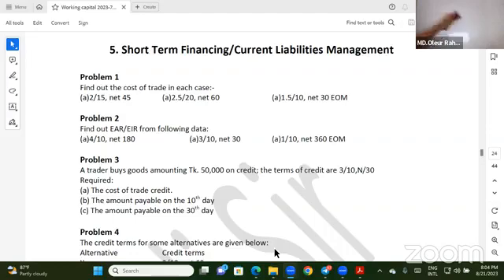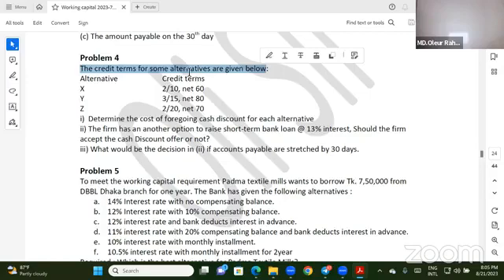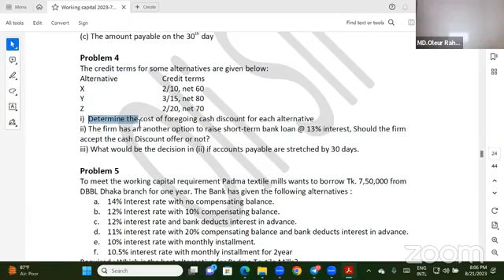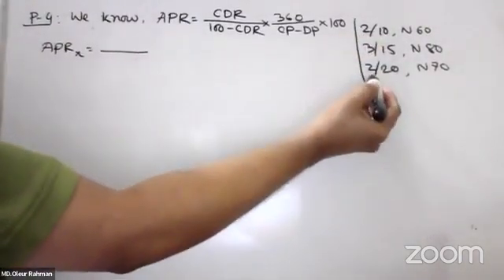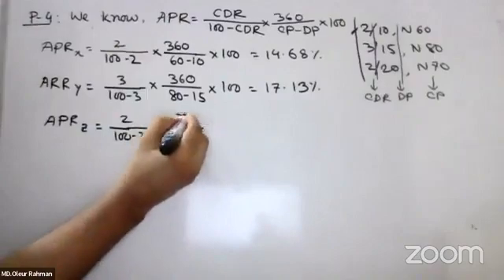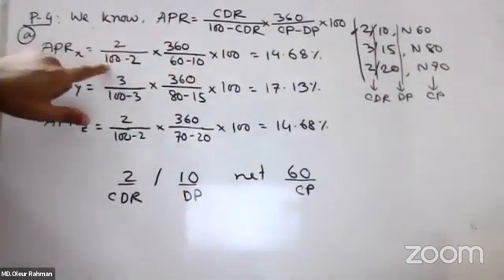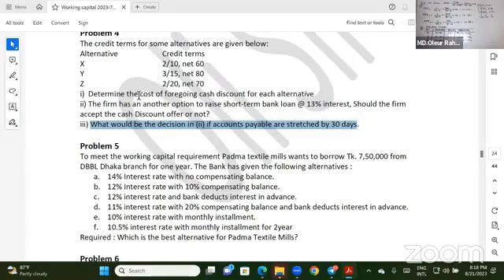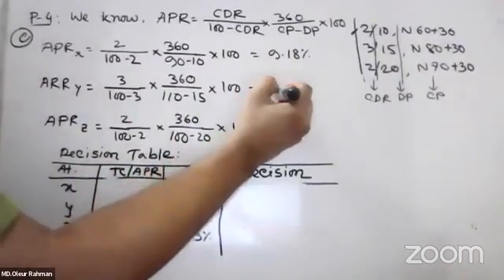Current Liability Management/Short term Financing (Class 2) : Principles of finance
সব ক্লাস এক সাথে পেতে পেইড ব্যাচে ভর্তি হতে পারেন।

➤➤➤ সব ক্লাসের ভিডিও। ১০০+ সেইভ ভিডিও

➤➤➤ Pdf সাজেশন

➤➤➤ নিয়মিত জুম/ফেইসবুক লাইভ ক্লাস

➤➤➤ ম্যাসেজিং গ্রুপে গ্রুপ সাডি।
আরো অনেক সুবিধা আছে। তাই ১টি বিষয় ভর্তি হয়ে যাচাই করতে পারেন.

Current Liability Management/Short term Financing

ক্লাস ১

ক্লাস ২

ক্লাস ৩

ক্লাস ৪

ক্লাস ৫

ক্লাস ৬

ক্লাস ৭

ক্লাস ৮

ক্লাস ৯

Mid team Financing

ক্লাস 1

2

3

ক্লাস ১

ক্লাস ২

ক্লাস ৩

ক্লাস ৪

ক্লাস ৫

ক্লাস ৬

ক্লাস ৭

ক্লাস ৮

ক্লাস ৯

Bond Valuation

ক্লাস ১

ক্লাস ২

ক্লাস ৩

ক্লাস ৪

ক্লাস ৫

Valuation of Stock

ক্লাস ১

ক্লাস ২

ক্লাস ৩

ক্লাস ৪

ক্লাস ৫

ক্লাস ১

ক্লাস ২

ক্লাস ৩

ক্লাস ৪

ক্লাস ৫

ক্লাস ৬

ক্লাস ৭

Capital Budgeting

ক্লাস ১

ক্লাস ২

ক্লাস ৩

ক্লাস ৪

ক্লাস ৫

ক্লাস ৬

ক্লাস ৭

ক্লাস ৮

Capital Structure

ক্লাস ১

ক্লাস ২

ক্লাস ৩

ক্লাস ৪

ক্লাস ৫

ক্লাস ৬

ক্লাস ৭

ক্লাস ৮

ক্লাস ৯

ক্লাস ১০

Leverage

ক্লাস ১

ক্লাস ২

ক্লাস ৩

ক্লাস ৪

ক্লাস ৫

ক্লাস ৬

ক্লাস ৭

Long-Term Financal Decisions

ক্লাস ১

ক্লাস ২

ক্লাস ৩

ক্লাস ৪

ক্লাস ৫

ক্লাস ৬

ক্লাস ৭

এখানে BBA 1st Year / 2nd Year এর Principles of Finance  বিষয় এর সম্পূর্ণ বইয়ের  ১০০+ ভিডিও আছে। সময়ের অভাবে সব ভিডিও Edit করে আপলোড করা যাচ্ছে না। কষ্ট করে খুজে খুজে পড়তে পারেন।

🔴 চুড়ান্ত সাজেশন

অলি স্যারের দিকনির্দেশনায়  বাংলাদেশের লাখো শিক্ষার্থী ভালো রেজাল্ট করেছে। Oli Sir পেইজ ও Youtube channel  থেকে গত বছরের শিক্ষার্থীদের রিভিউ/কমেন্ট দেখুন। নিচে অল্প কিছু বিষয় এর লিংক দেয়া হল। আরো রিভিউ দেখতে oli sir পেইজে ভিজিট করুন।

🔴বিগত বছরের রিভিউ দেখে পড়া শুরু করতে পারেন।

Principles of Finance (Accounting Department)

Finance 2nd Year এ রিভিউ